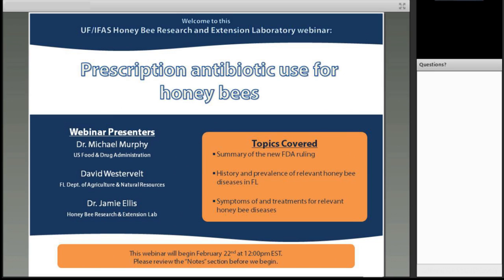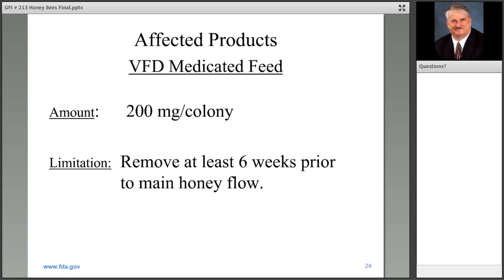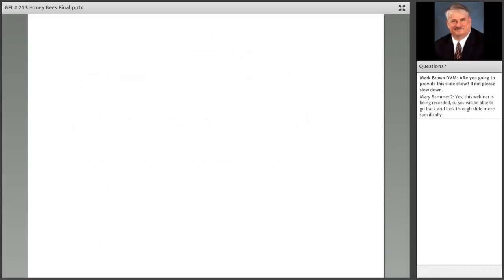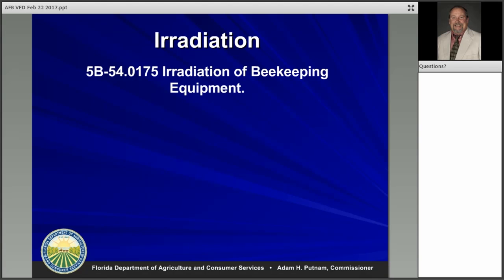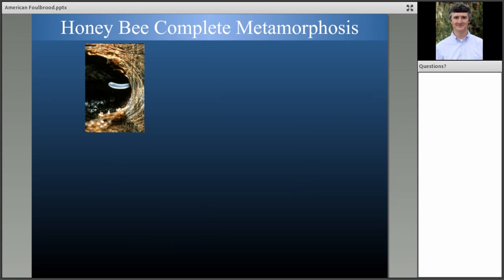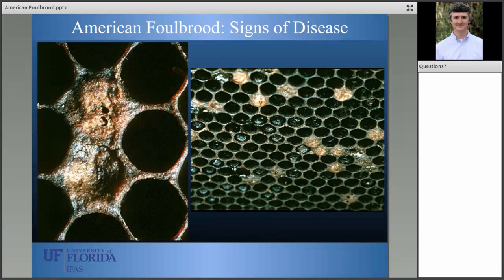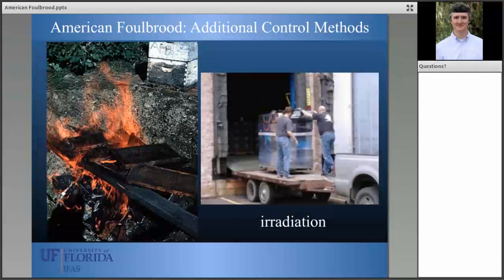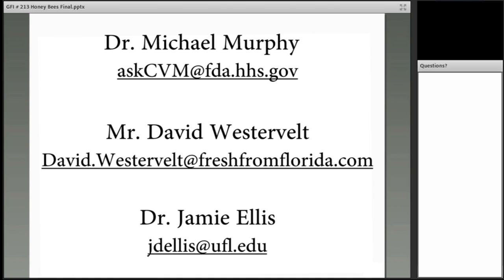Veterinarians' guide to honey bee antibiotics: Webinar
This is a recording of a webinar hosted by the University of Florida Honey Bee Research and Extension Laboratory on February 22, 2017. In the webinar we discuss a ruling from the US Food and Drug Administration that went into effect on January 1, 2017. This ruling requires beekeepers to obtain a prescription or Veterinary Feed Directive from a licensed veterinarian to use certain antibiotic medications on their honey bee colonies. This webinar was made for veterinarians and, in addition to the FDA ruling, discusses honey bee biology, the prevalence of and regulations surrounding American foulbrood in Florida, and the signs of American foulbrood in honey bee colonies.